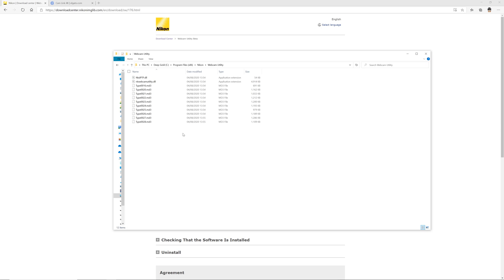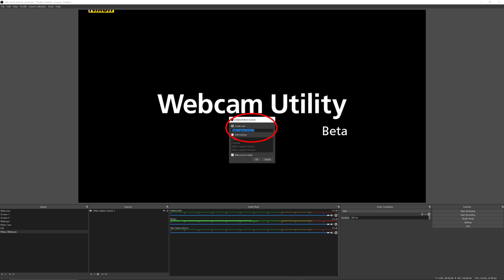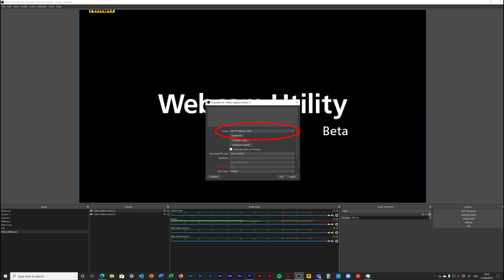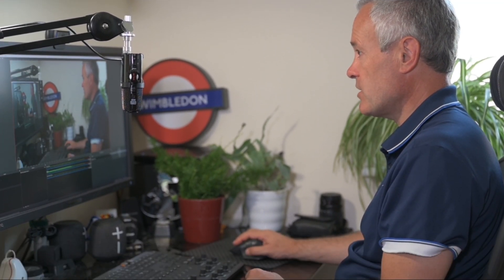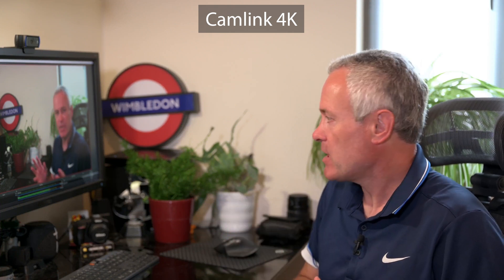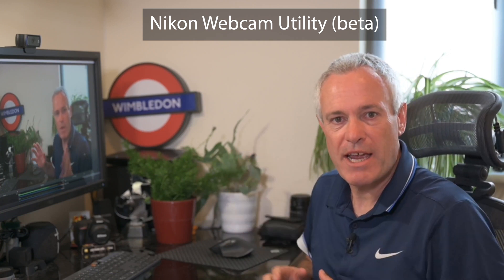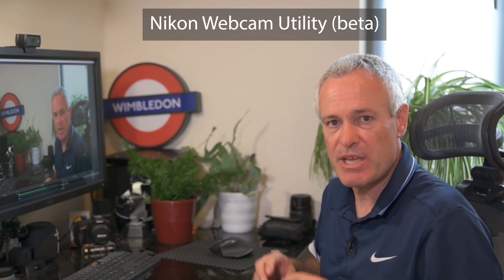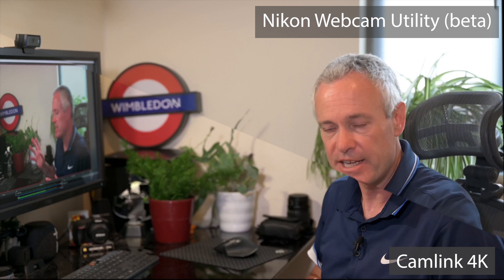How to set up the Nikon Webcam Utility and how does it compare to the Camlink 4K?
Nikon's recently released beta of their Webcam Utility extends the functionality of a number of their DSLRs and mirrorless cameras to act as webcams for livestreaming or video conferences. How do you set it up and how does it compare to the cross platform Elgato Camlink 4K?